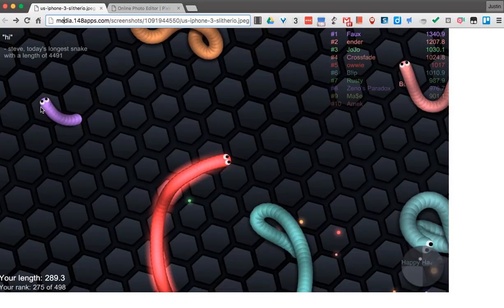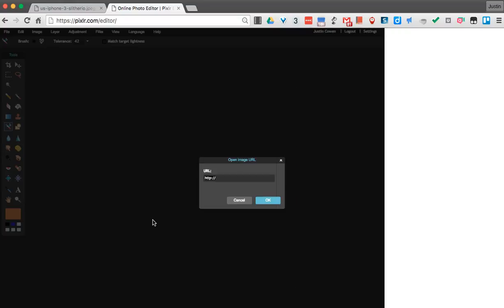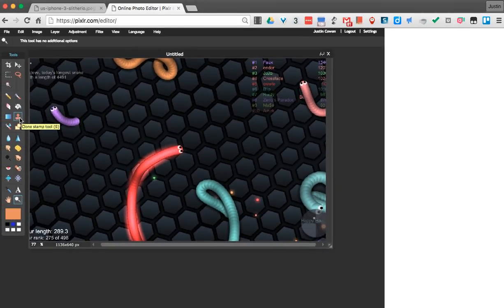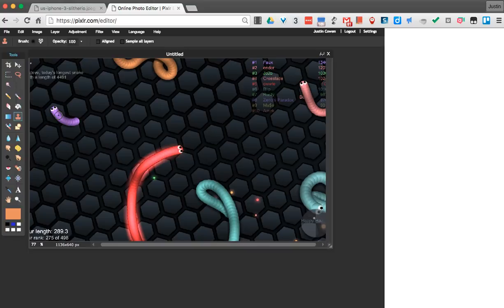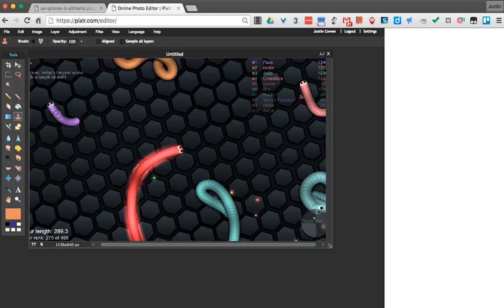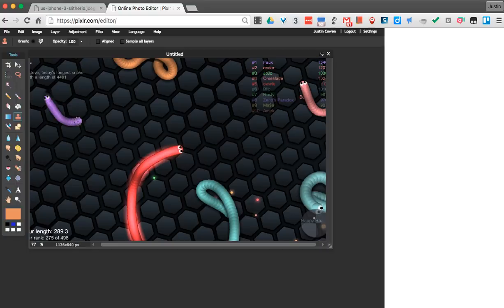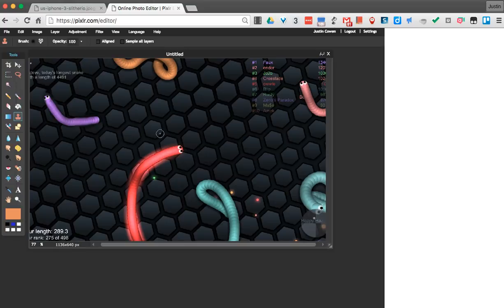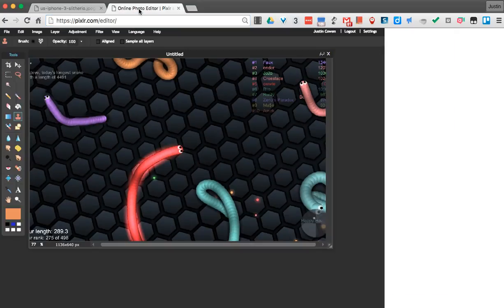Using the Clone Stamp Tool in Pixlr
This video tutorial was created for Mr. Cowen's 8th Grade Computers Class. It demonstrates how to use the Clone Stamp Tool in Pixlr.